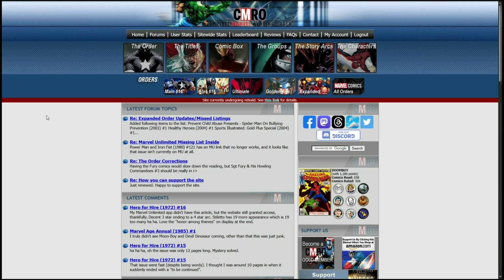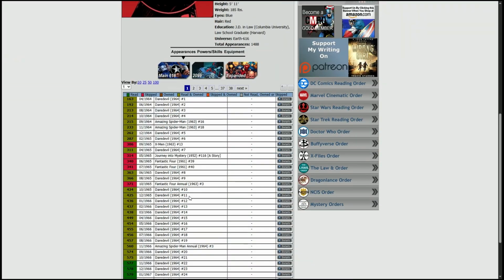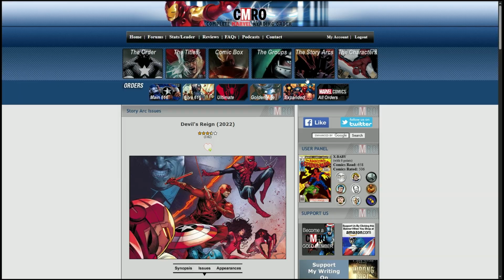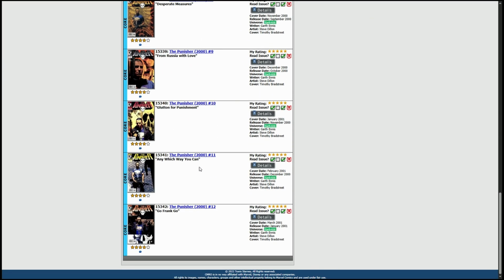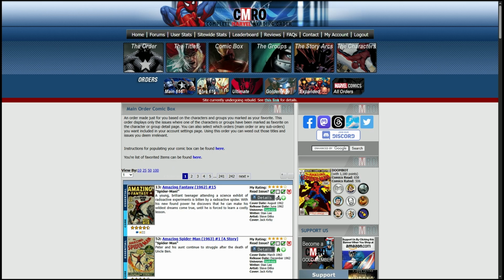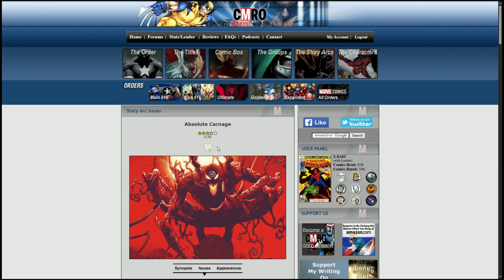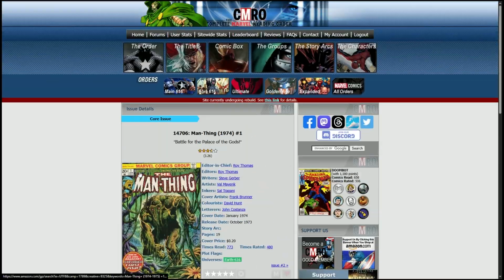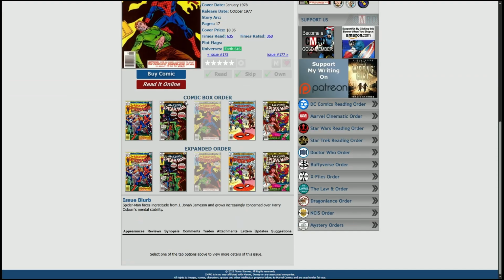Never Be Confused About Comic Order Again